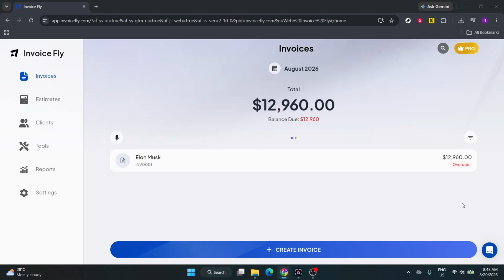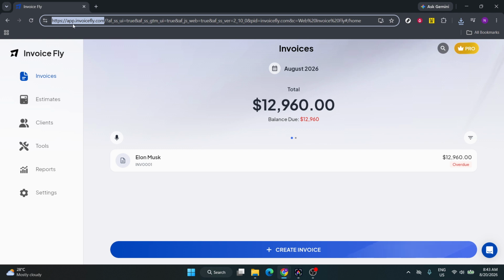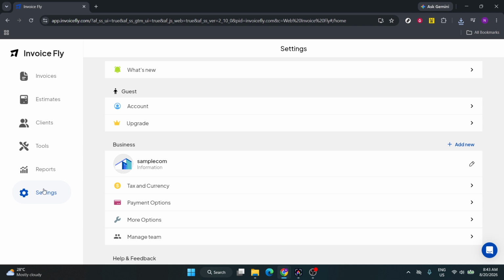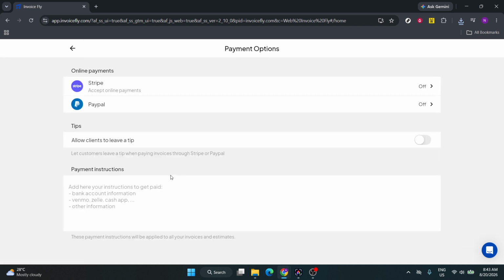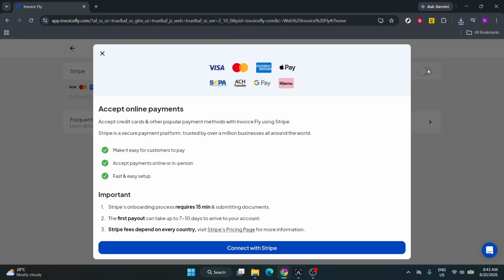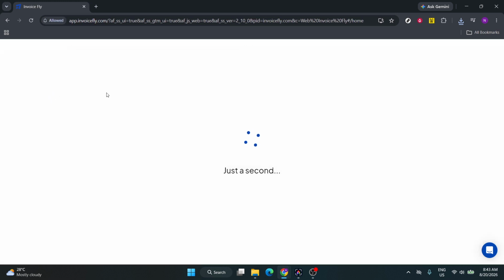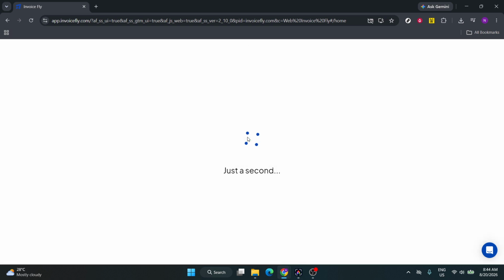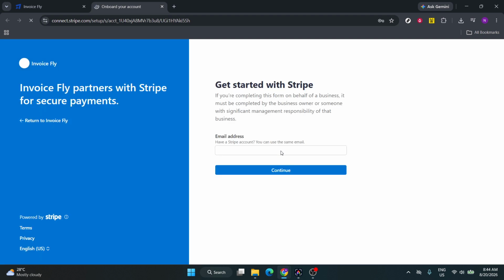How To Add Payment On Invoice Fly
Want to add a payment in the Invoice Fly app? In this video, I'll show you how to open an invoice, find the payment option, enter the payment details, record the payment, and update the invoice balance.

💡 What You'll Learn in This Video:

Opening an invoice
Finding the payment option
Adding payment details
Recording a payment
Updating invoice status
Managing paid invoices

✅ Perfect for Invoice Fly users who want to keep their invoice payments organized.